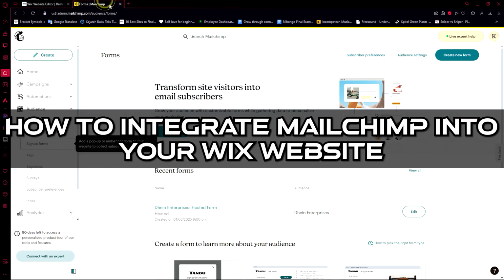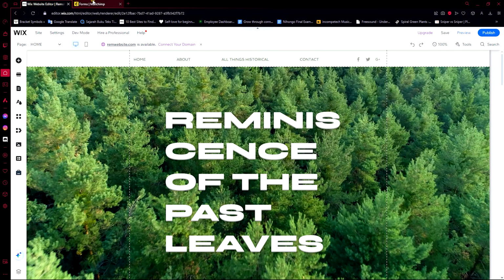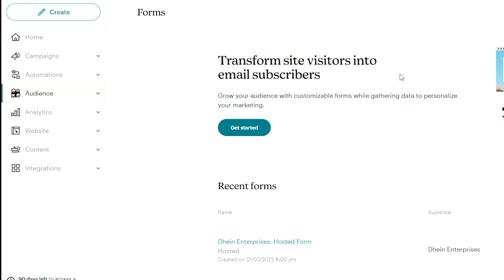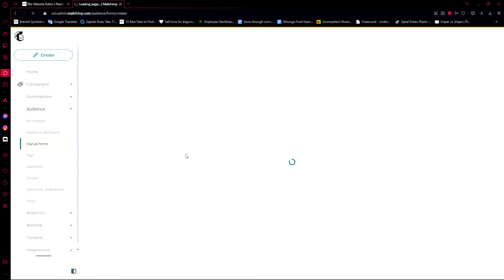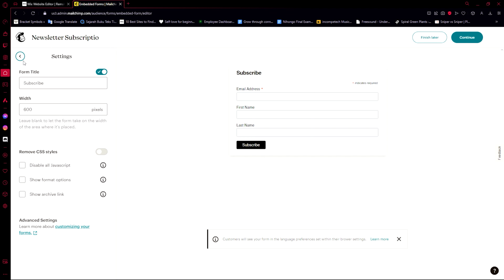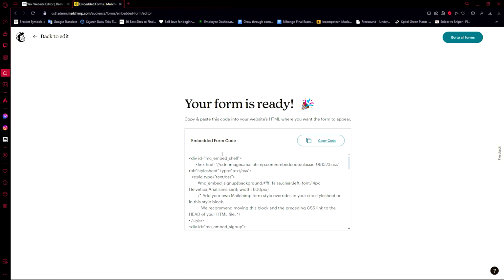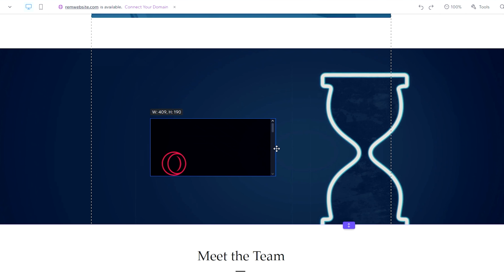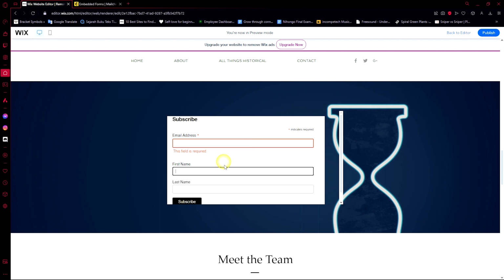How to Intergrate Mailchimp to Wix Website (2025) | Easy Guide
Looking for a guide on how to intergrate Mailchimp to Wix website? In this video, we'll guide you on how to add Mailchimp to your Wix account.